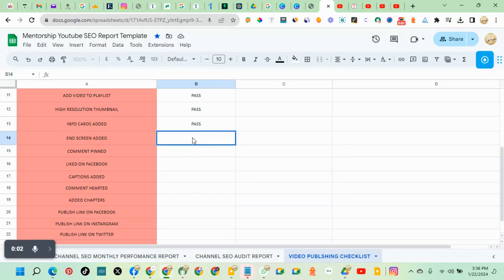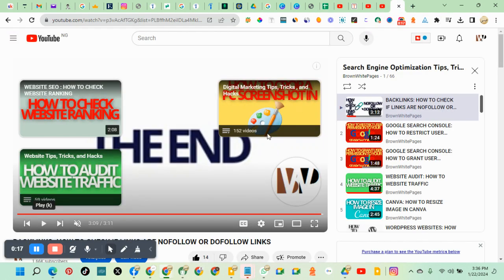HOW TO ADD END SCREEN TO YOUTUBE VIDEO - YOUTUBE VIDEO PUBLISHING CHECKLIST